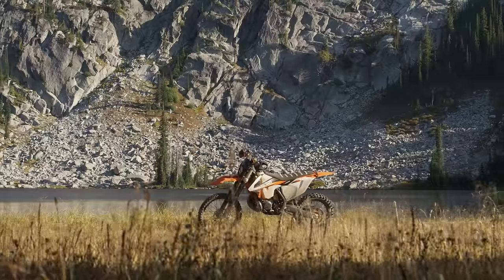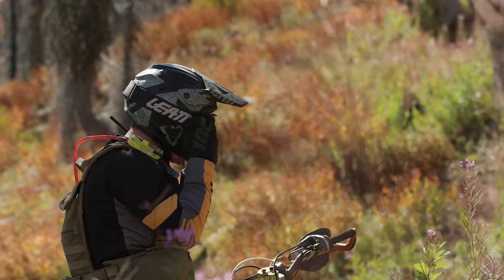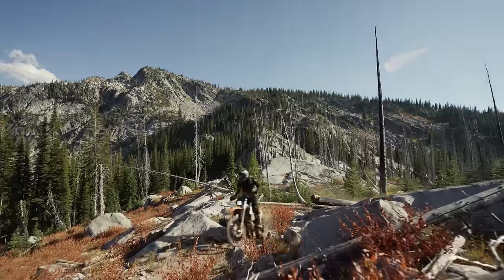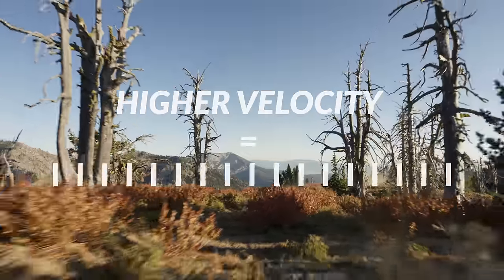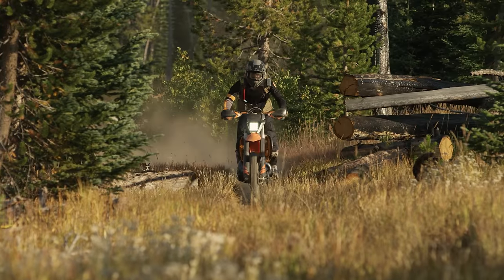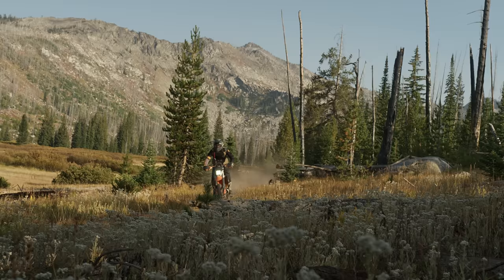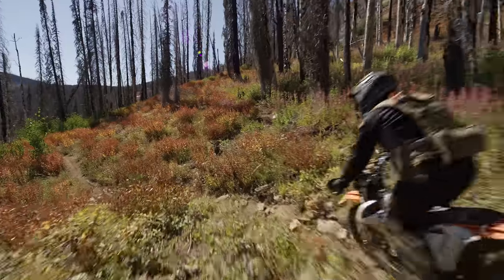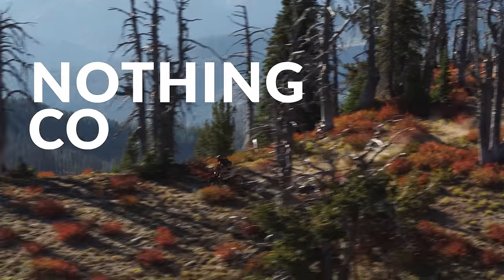Introducing the Billetron 38 Carb from Lectron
Made from Billet construction, the Billetron takes simplicity and performance to a new level.

Major Changes
• Billet construction
• Metric hardware
• Shorter overall length (about 78mm, with 90mm adapters available)
• Shorter overall height
• New top cover design with two screws and locating tabs
• Gasketed body halves with dowel pins vs. sealant
• New bore design
• New bell design
• New choke design
• New float system
• New high flow, sprung needle seat valve
• New bowl material (clear, more impact resistant)
• New metering rod adjustment mechanism (1/8th turn increments)
• Bowl drain with integrated g-force kit
• H-Style slide (aluminum now vs. Zinc previously)
• Horizontal power jet screw that is adjustable by hand
• Power jet barb relocated
• Relocation of carburetor vents with 4 lines
• OEM throttle cable compatibility for most two stroke applications.
Performance Improvements
• Significantly more bottom end hit
• Significantly improved throttle response
• Faster power jet activation
• New slide design and metering rod location improves idle
• Finer idle adjustment (much finer threads on screw)

Models and Pricing
We will offer 2 bodies with two different tunes each:
1138-SMS: 38mm bore, 78mm overall length, $599
1138-SML: 38mm bore, 90mm overall length, $619

Filmed by SkyPixel Media